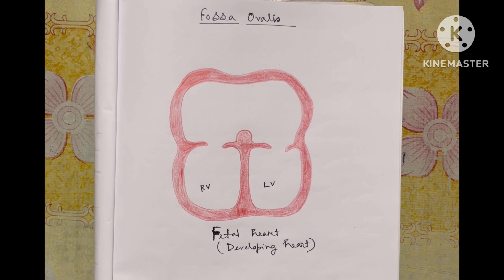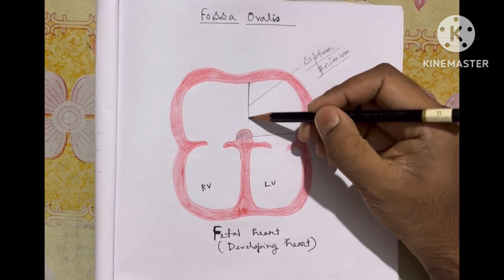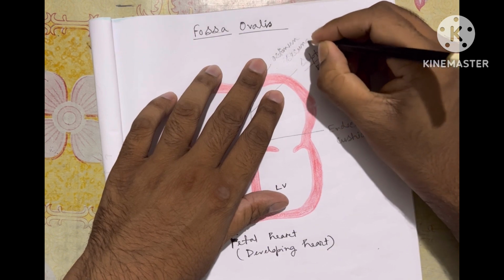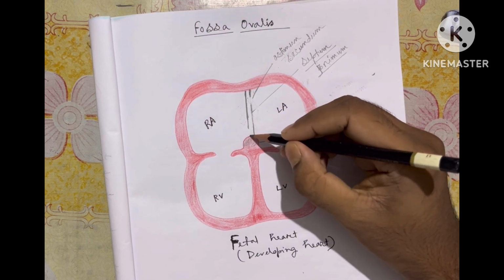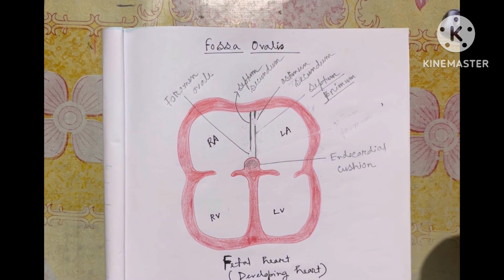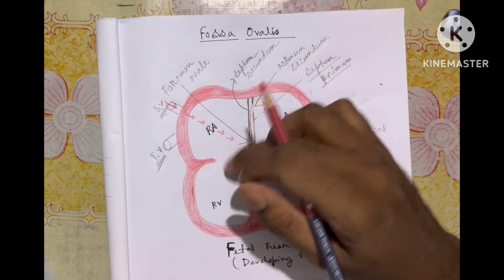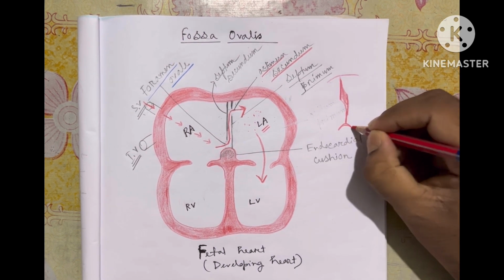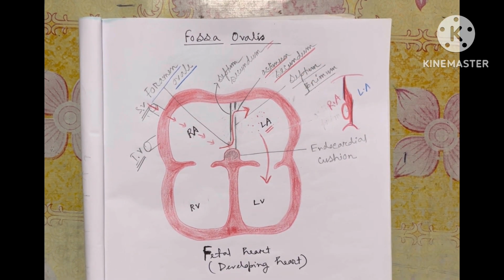Fossa ovalis in heart | fossa ovalis and foramen ovale | foramen ovale in fetal heart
Hi everyone! Welcome to @ConceptHacks,  In this video we have explained how the fetal heart allows blood to simply bypass the right ventricle and lungs. We have also explained the mechanism of interatrial septum formation in the fetus. We hope you will like the content.

If you have any doubts regarding the content then kindly leave your comment in the comment box. We will try our best to clear your doubts as soon as possible.